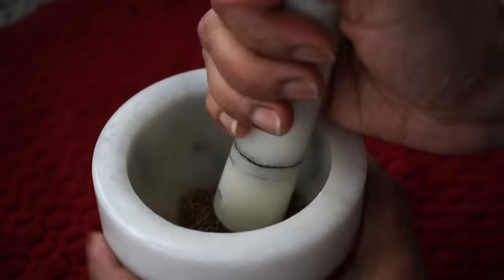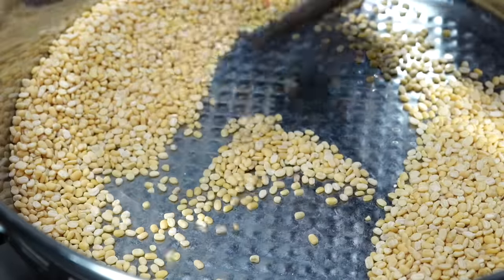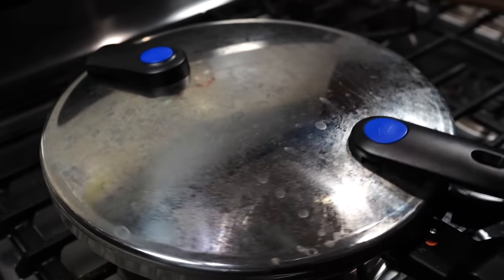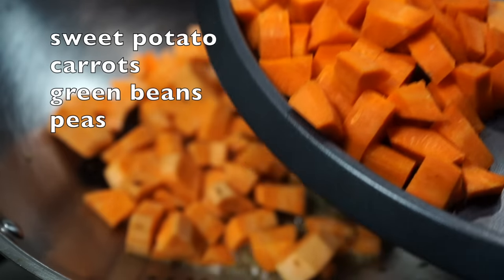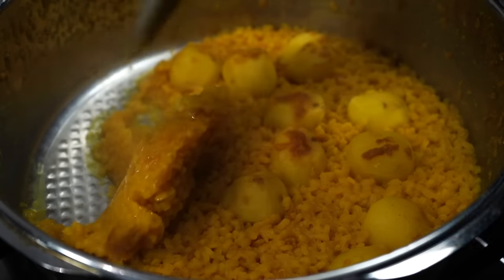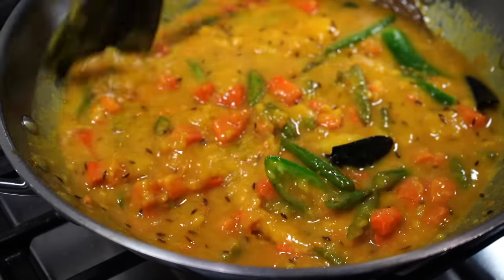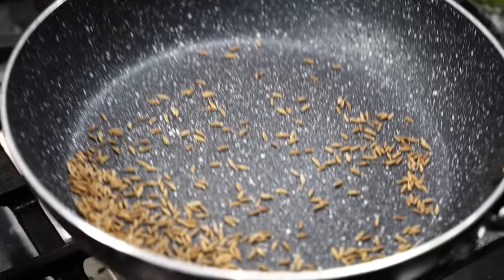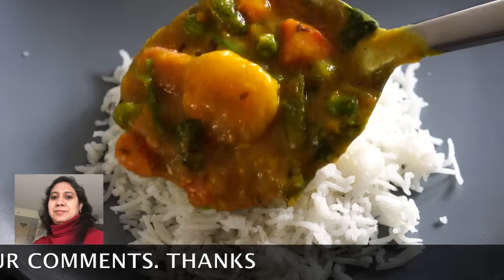HEALTHY DELICIOUS VEGETABLE LENTIL CURRY (NO ONION GARLIC) | VEGETABLE MOONG DAL RECIPE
How To Make A Delicious Vegetable Lentil Curry - Veg Moong Dal - Mixed Vegetable Dal

Ingredients Required For Making Veg Lentil Curry - serves 6 to 8
For cooking dal -
* half a cup of moong dal (split small yellow lentils)
* 2 cups of water for cooking dal ( will need more if not using a pressure cooker)
* 1/2 teaspoon turmeric powder
For cooking the curry -
* 1 dried Indian bay leaf
* 1 dry red chilli
* 1 teaspoon cumin seeds + 1 teaspoon for dry roasting and grinding to a fine powder
* 1 sweet potato
* 10 baby potatoes or one large potato chopped
* 1 carrot
* 6 to 7 green beans
* 1/3 rd cup frozen green peas.
* handful of spinach leaves
* 2 medium tomatoes
* 1 teaspoon finely grated ginger
* 1/2 teaspoon turmeric powder
* 2 jalapeño or green chillies (optional)
* 2 teaspoons salt or as per taste
* 1 tablespoon oil
* 1 teaspoon ghee or use a little more oil
* 1 cup hot water. Adjust proportion according to the consistency that you prefer.
Serve this dal with rice/roti/toast